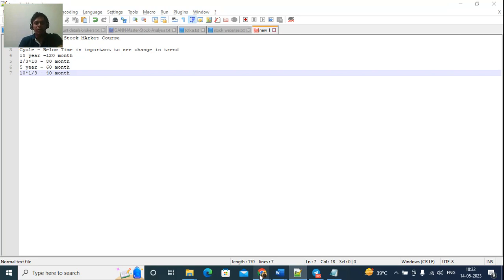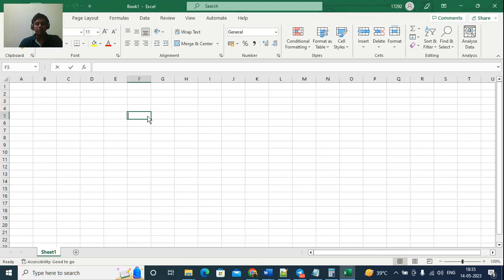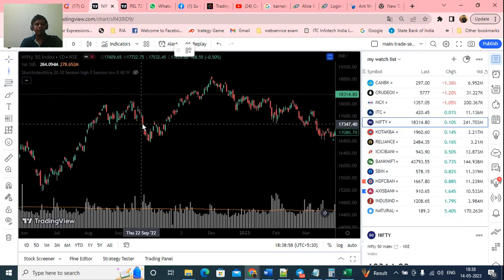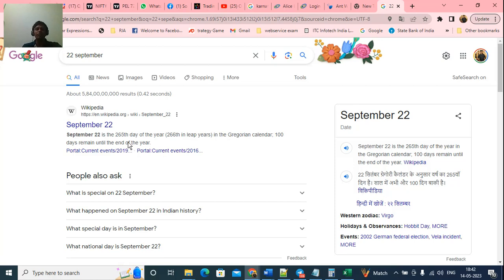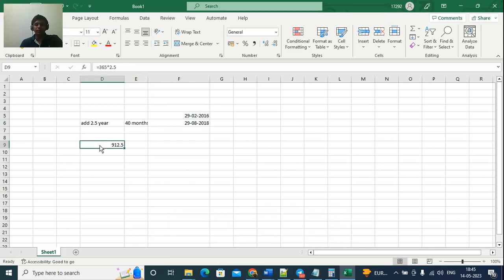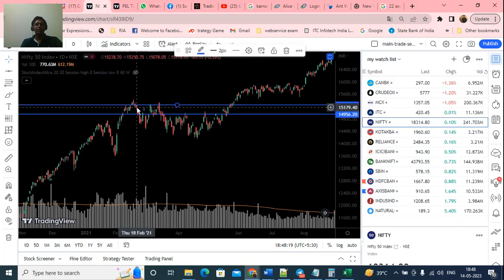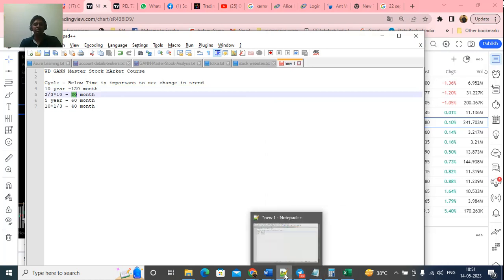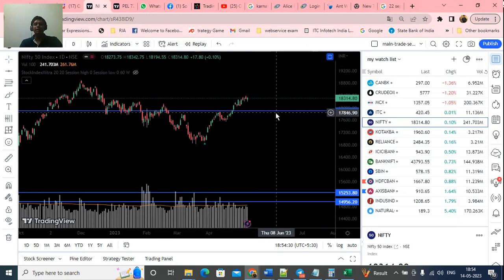When Trend will change in Stock or Index - WD GANN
GANN has described in his books that stock trend will get change in 40,60,80,.120 months.
I have depicted here the details.
All video is for Education Purpose.

Join telegram for more learning and updates on stocks and Index and connect to learn master of trading techniques coure for 3 month with 20k fees.

How to trade with WD GANN methods
How to trade with WD GANN theory
How to trade with WD GANN date
How to find trend with WD GANN theory
How to find swing points with WD GANN theory